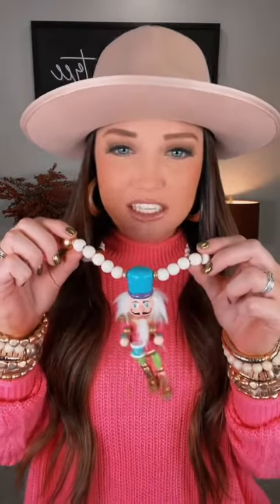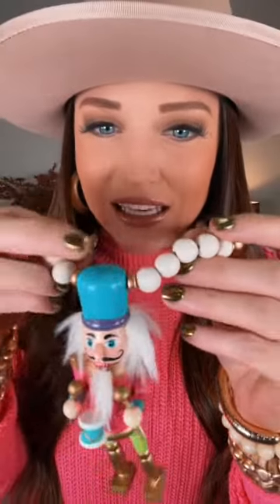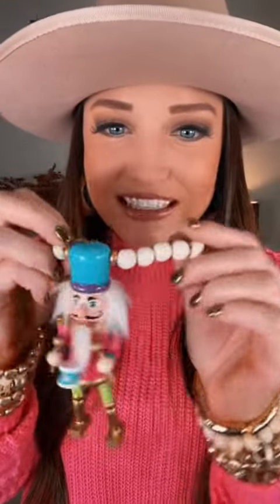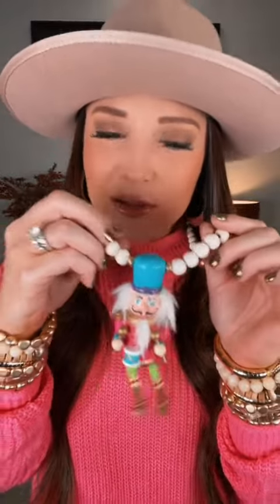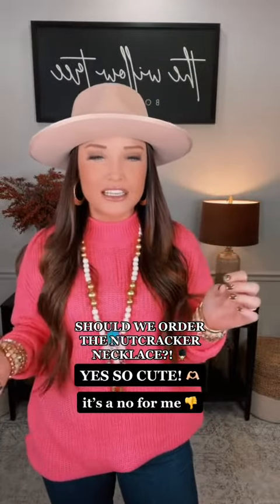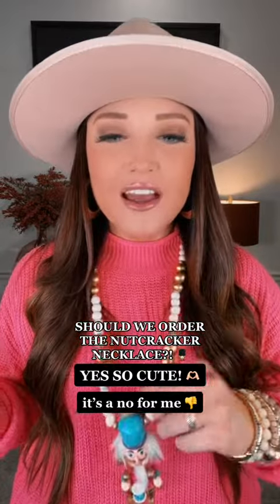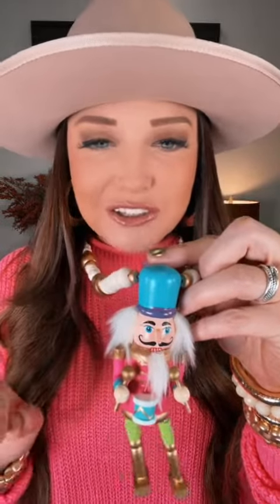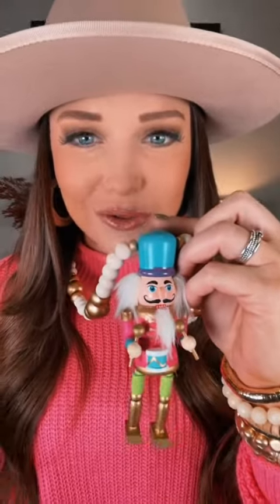Drop a comment below and let us know if we should cop or drop the nutcracker necklace! 💂🏻‍♀️💘